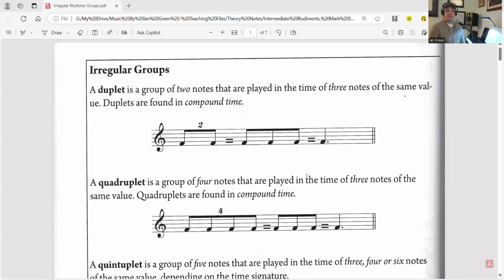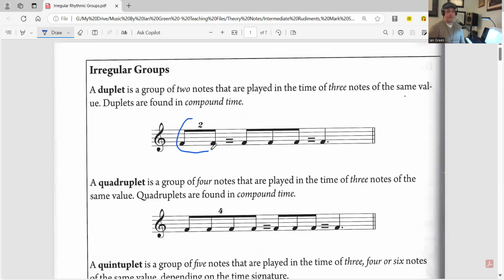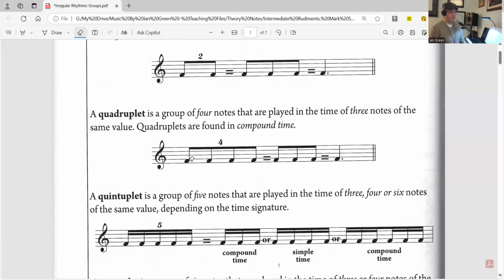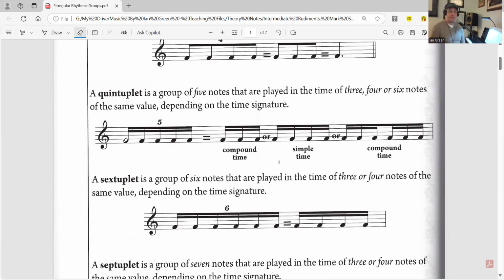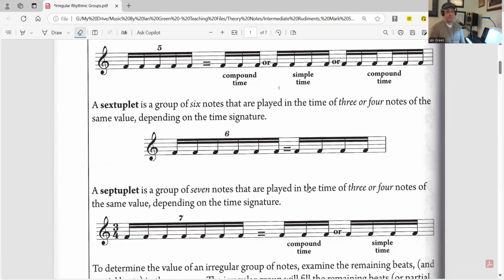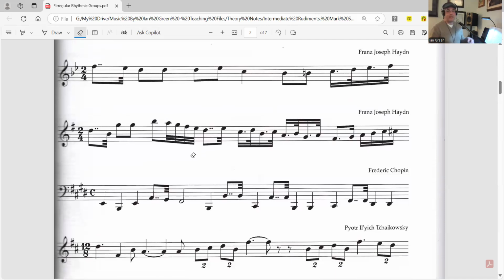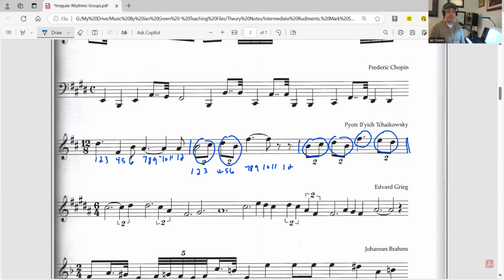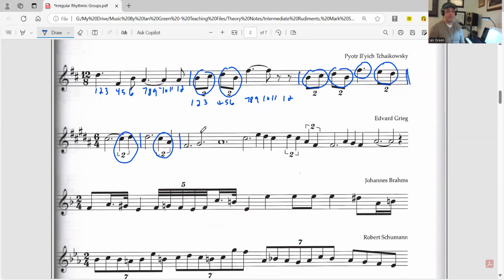Intermediate Rudiments, by Mark Sarnecki - Unit 10, Part 5 - Irregular Rhythmic Groups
This tutorial video outlines tips and tricks to write irregular rhythmic groups in any time signature.

Homework questions are completed with a detailed explanation.